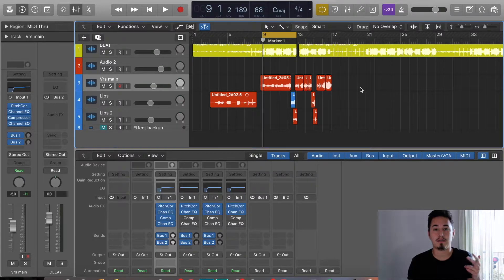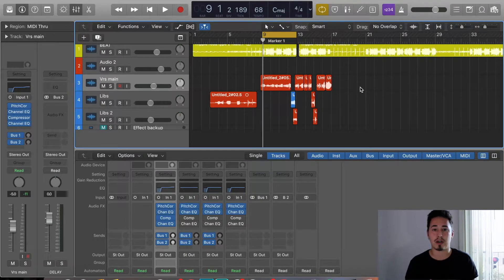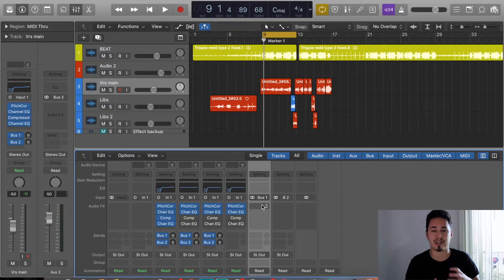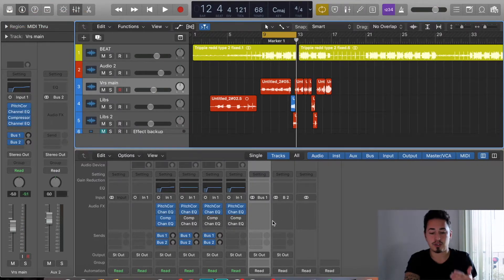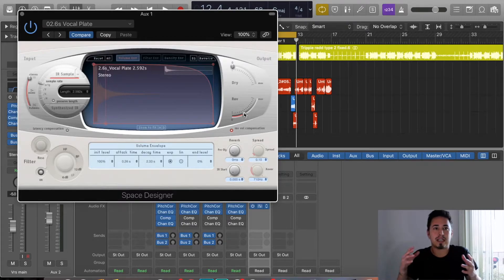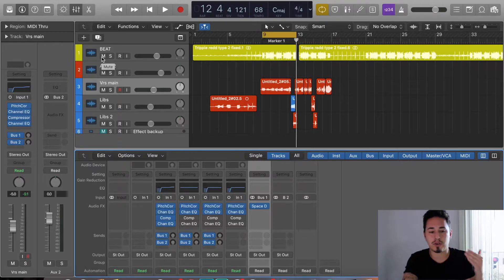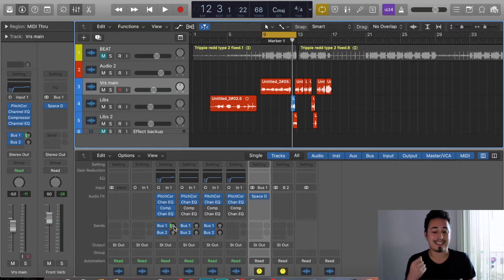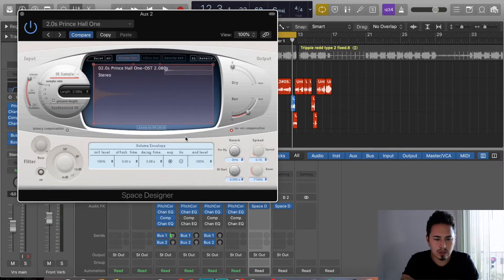How To Use Reverb | Logic Pro X Tutorial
In this video I'm teaching you guys the fundamentals of using Reverb, on Logic Pro X using the free stock Reverb plug in that comes Logic. I teach you guys some simple rules to follow when using reverb, as well as some tricks and methods I've learned from the best engineers in the game that you won't find anywhere else.

Check out my Audio Engineering Academy where you go from beginner to expert in 60 days:

How To Get The Perfect Reverb | Logic Pro X
How To Get The Best Reverb In A Mix